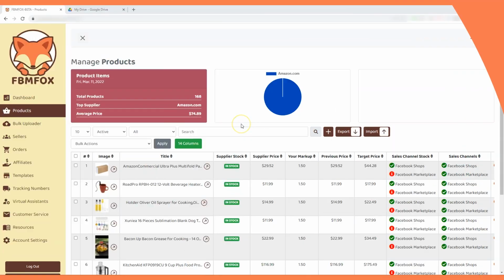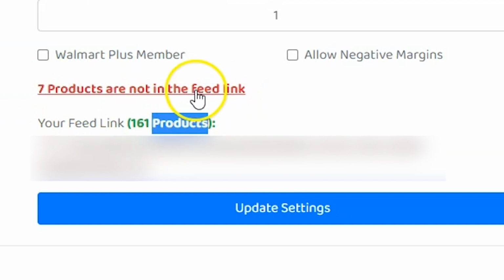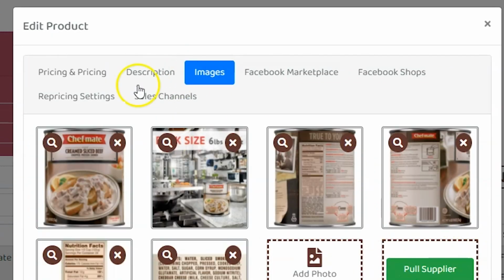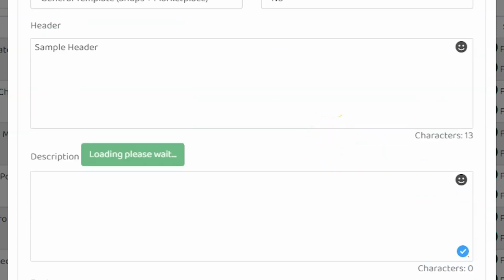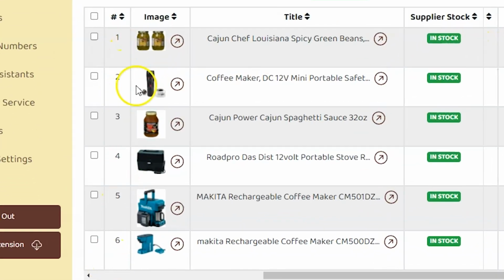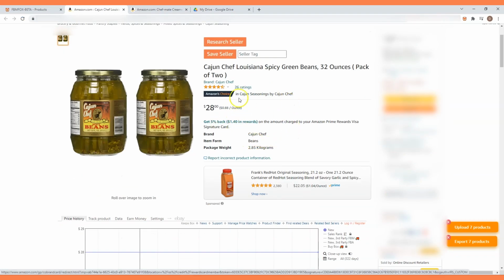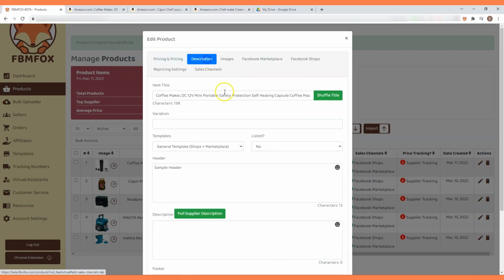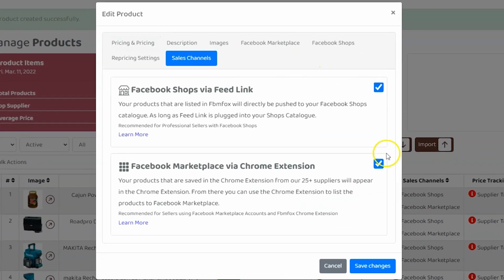How to fix Missing Products from Feedlink error? | Fbmfox eCommerce Software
Video Timestamps:
0:00 Intro
0:40 How to find the missing products
1:10 How to check why your products are missing
2:08 How to fix products with missing description
3:18 What if supplier page has NO description?
3:47 Final tips
4:36 Claim your $29 here!